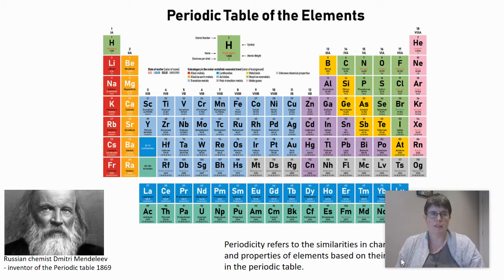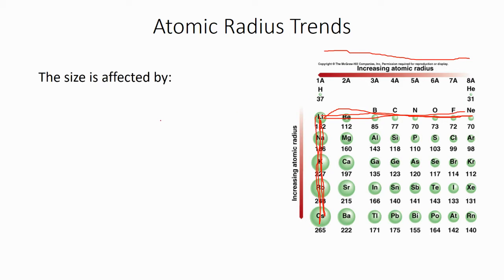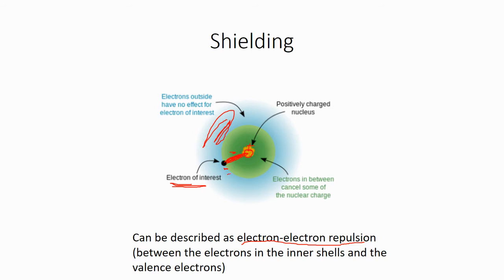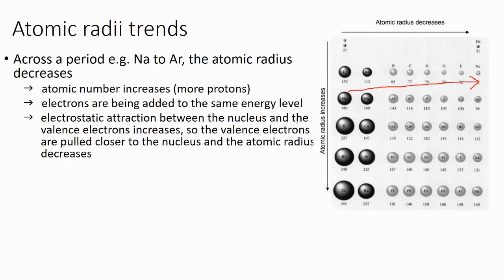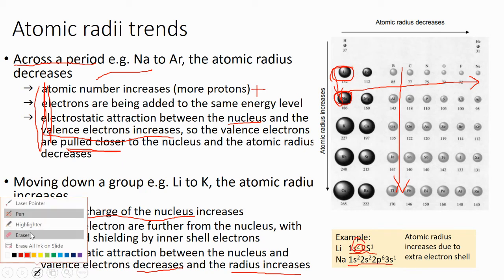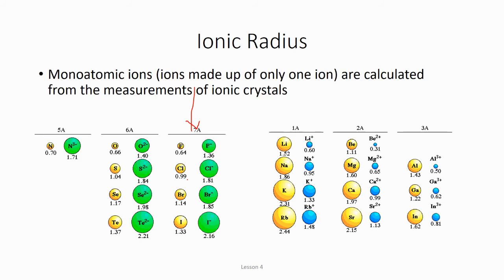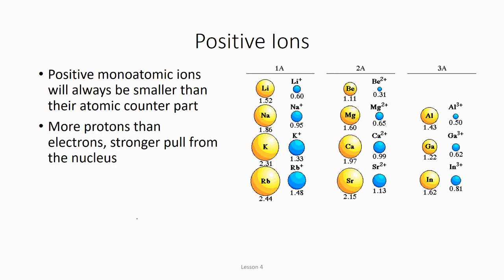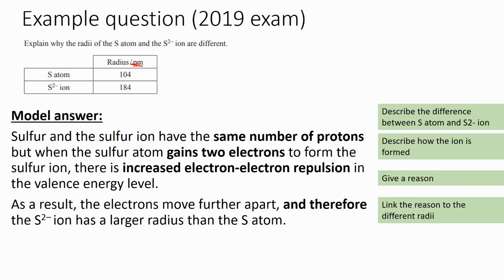CHEM 3.4 Periodic Trends - Atomic and Ionic Radii